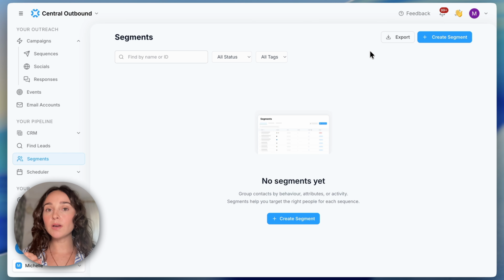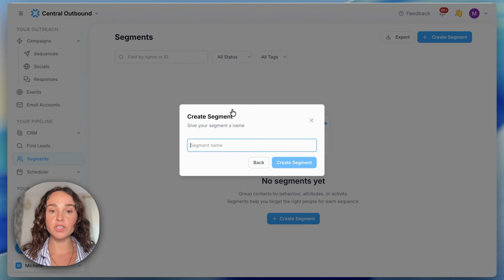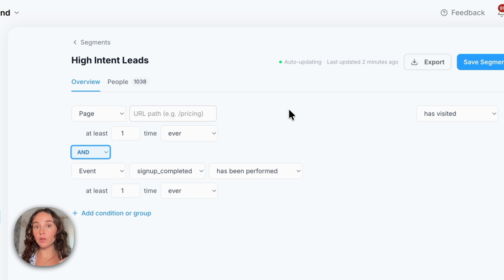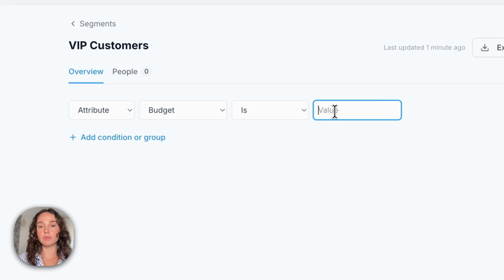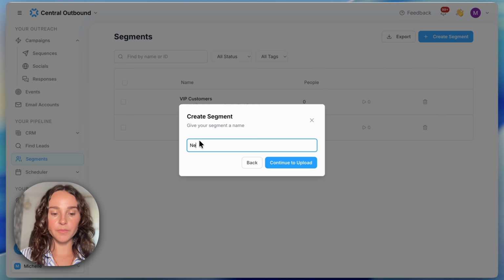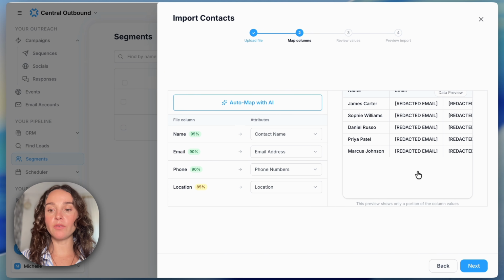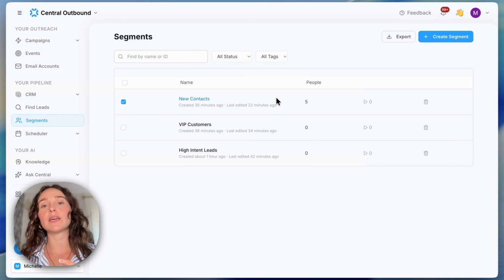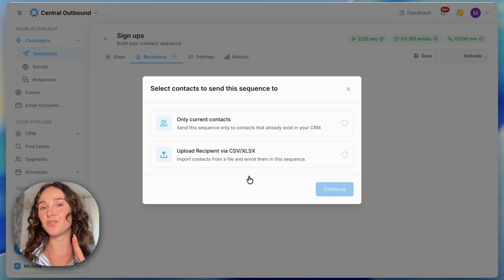How to Create and Use a Segment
Learn how to use Segments in Central Outbound to organize your contacts into groups and enroll them into sequences automatically.

In this video, you'll learn how to create and use Segments in Central Outbound — so you can group your contacts based on who they are and act on them quickly, whether that's viewing them in one place, exporting them, or enrolling them into a sequence.
You'll learn:

- What Segments are and how they work in Central
- How to create a Data-Driven Segment that updates automatically
- How to create a Manual Segment for full control over your list
- How to import contacts using a CSV Upload Segment
- How to export a segment and enroll it into a sequence